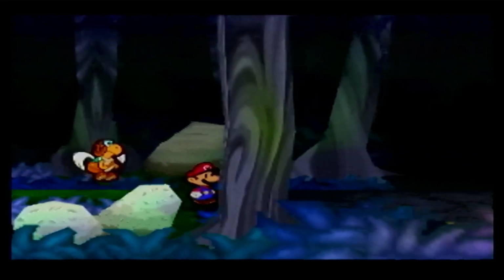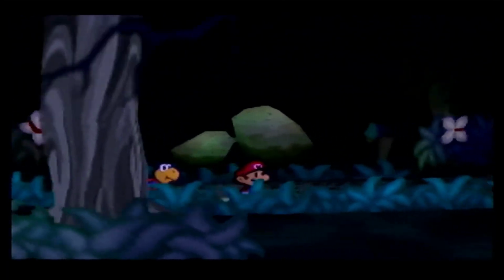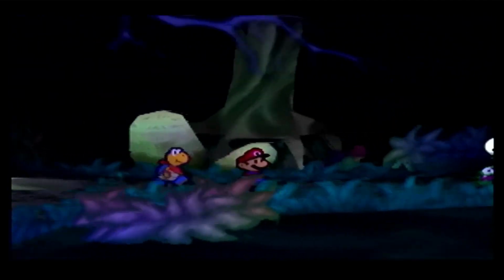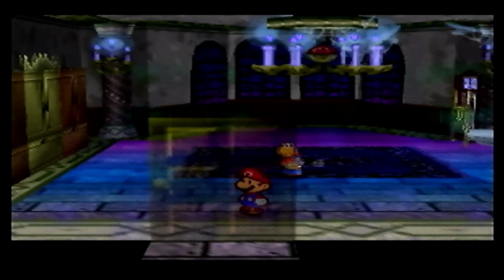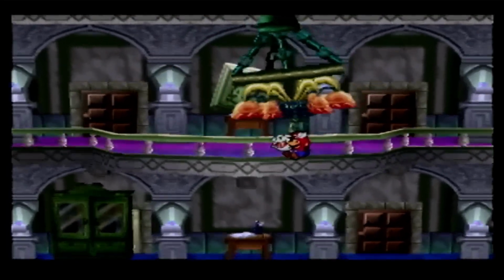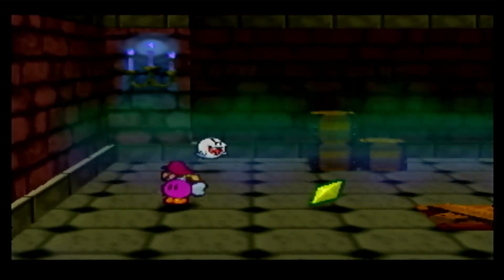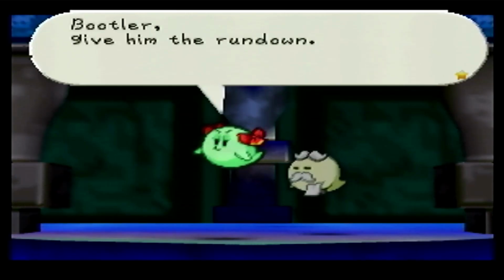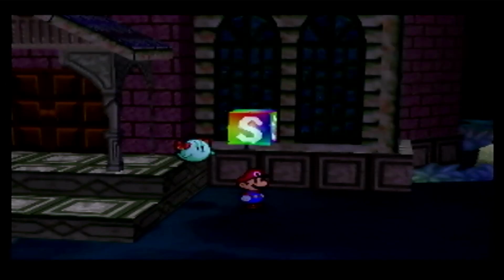Let's Play Paper Mario | Part 11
In this part, we venture through Forever Forest and make our way to Boo's Mansion to learn about the ware bouts of the next Star Spirit.